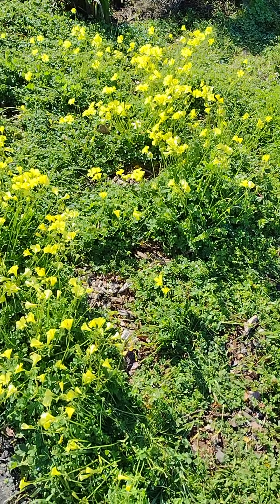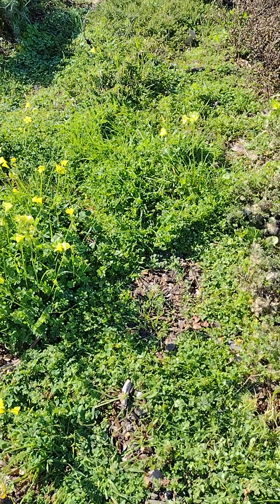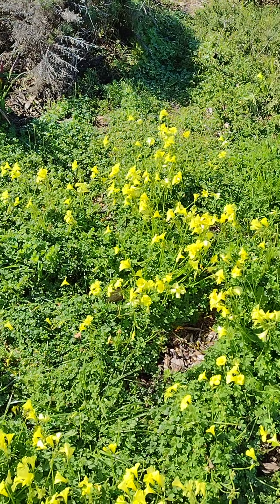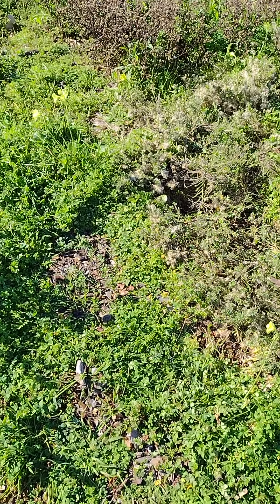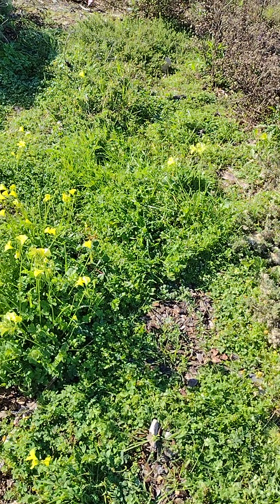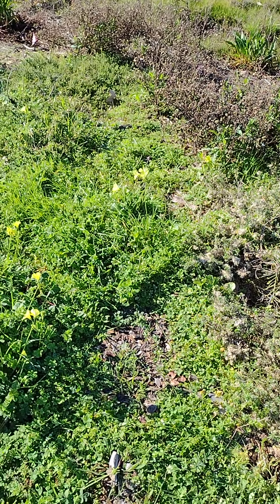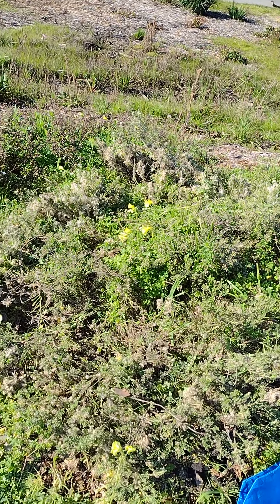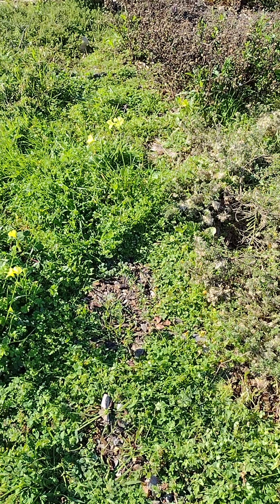Everything is VEGAN BUT... VOLUNTEERING Edition : oxalis plant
giving back to your community is a great service of love...

oxalis is a great ground cover that prefer on lawns rather than grasses

and REMEMBER IF IT AIN'T VEGAN YOU AIN'T EAT'N!

NADIA T MEYERS  (LUNA NIGHTSHADE) IS THE OWNER OF THE PLANTING/FORAGING/VOLUNTEERING PERFORMANCE WHICH IS PROTECTED BY PERFORMERS RIGHTS UNDER THE PUBLICATION OF YOUTUBE AND THE AMERICAN MUSIC FAIRNESS ACT